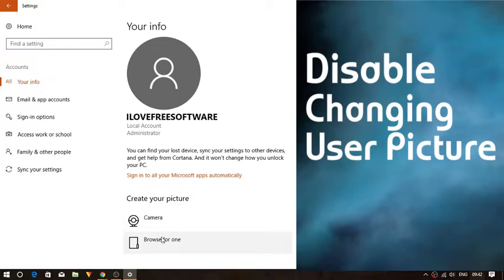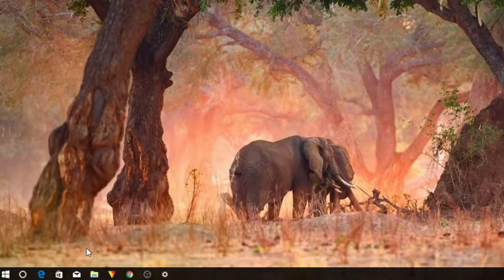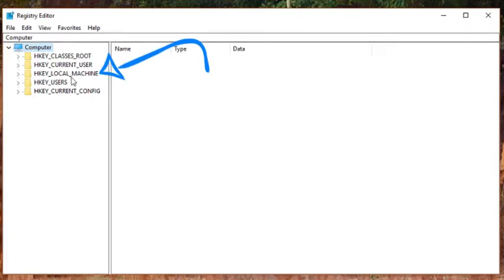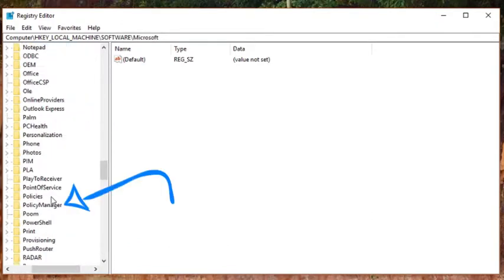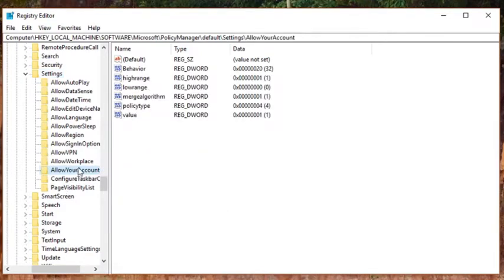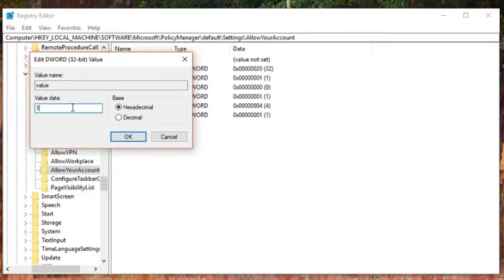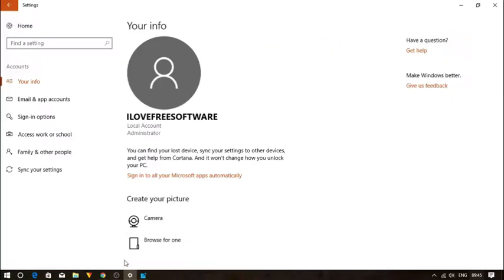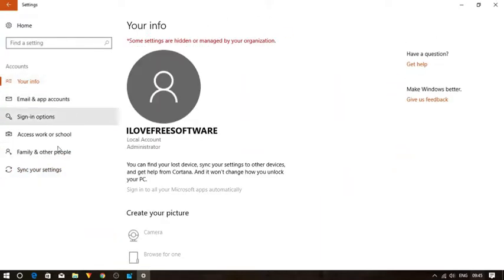How To Disable Changing User Picture In Windows 10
To do so first of all open run window by pressing "win+R" once run window will open, in search bar type "Regedit" and hit enter.
now you have to go on this path :
HKEY_LOCAL_MACHINE
SOFTWARE
Microsoft
PolicyManager
default key
Settings and finallyAllowYourAccount key will visible.Select that key and multiple DWORD values will visible at the right side.
Double click on “value” name DWORD and then add ‘0‘ in the ‘Value data‘ box.
Close Setting app (if already opened) and then open it again.
you will notice that all options to change user profile picture of any user are disabled.